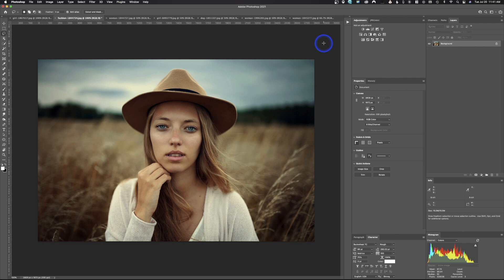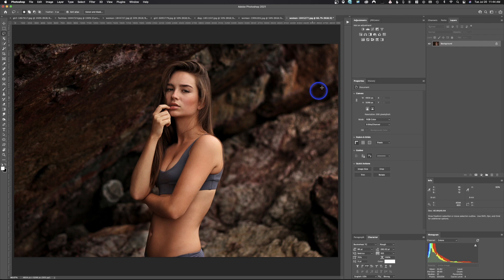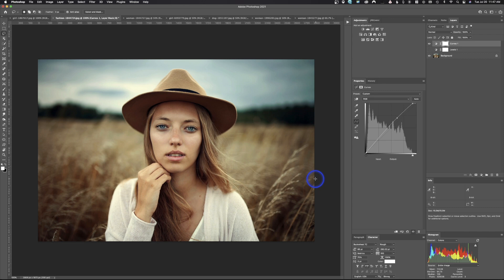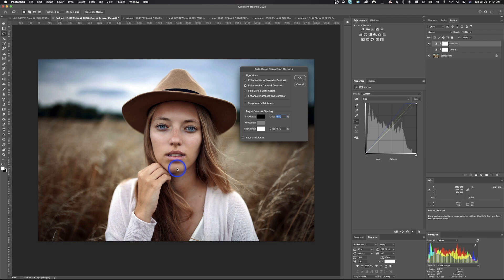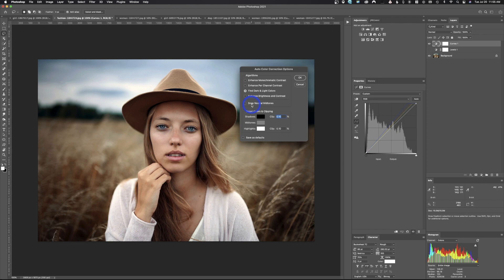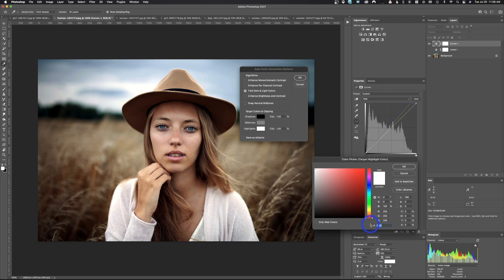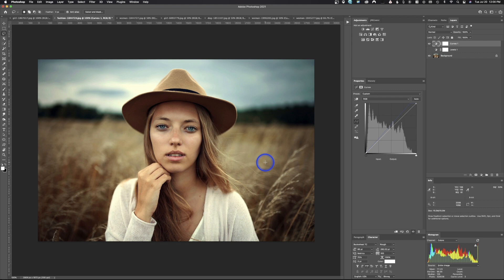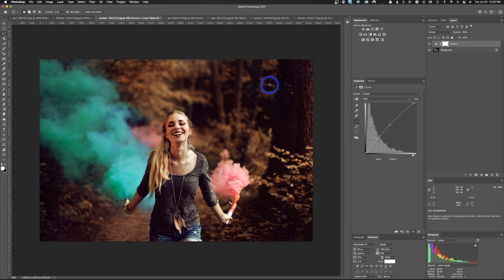Which Photoshop Auto Tone Algorithm Should I Use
Which Photoshop Auto Tone Algorithm Should I Use.  I will cover the Levels and Curves Auto Tone Algorithms.  I will explain the what each one does and which one I suggest you use.